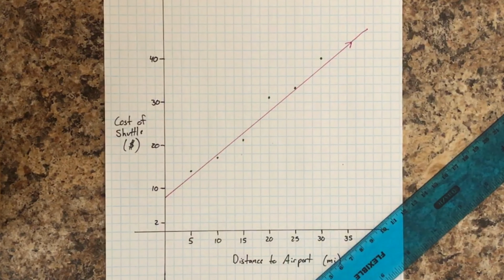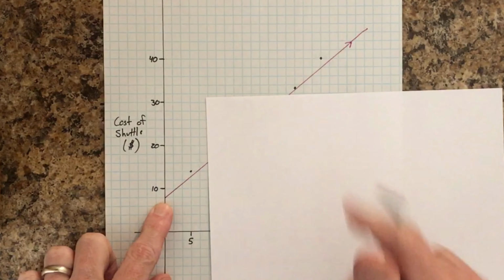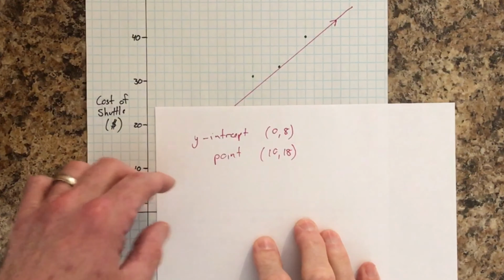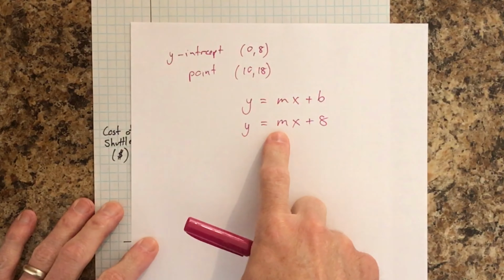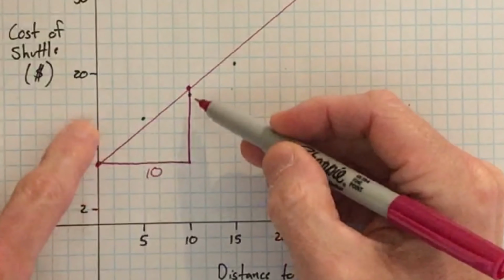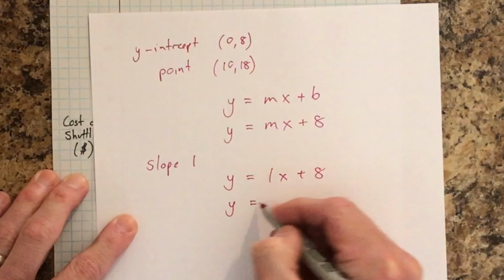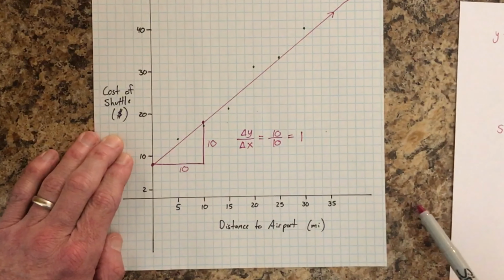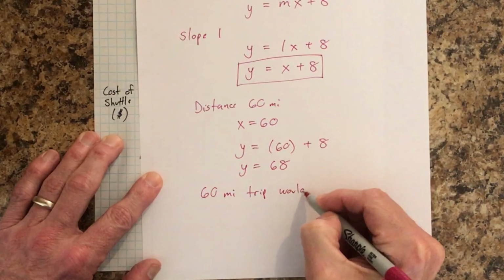CC3 Checkpoint 9 -- Line of Best Fit